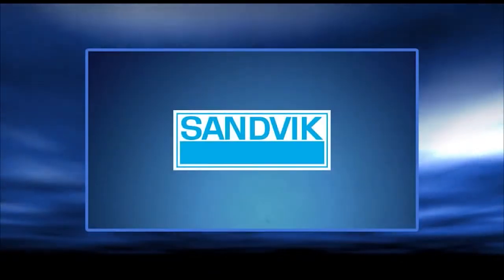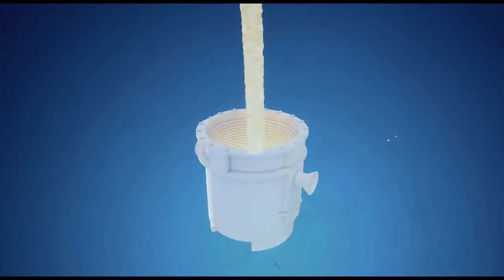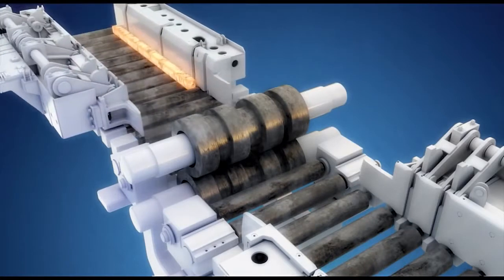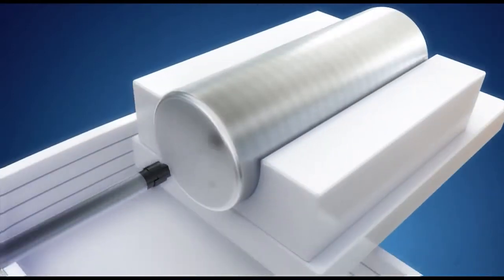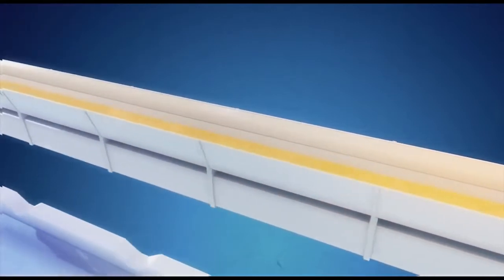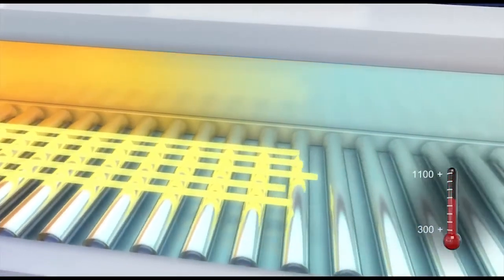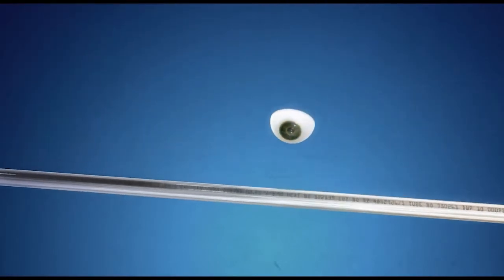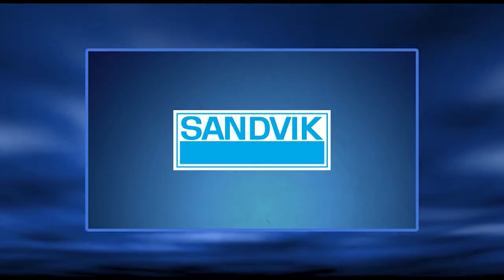Integrated Tube Production @ Sandvik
Sandvik explains their manufacturing process from the melting of steel to bright annealed, stainless steel tubing.